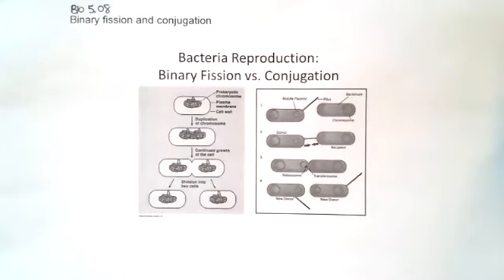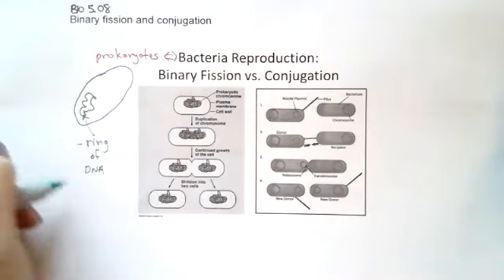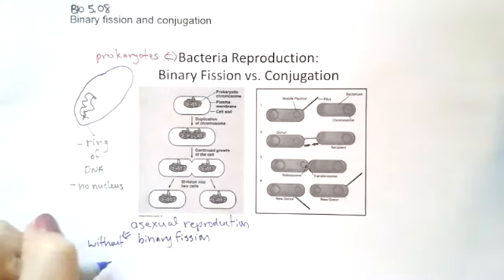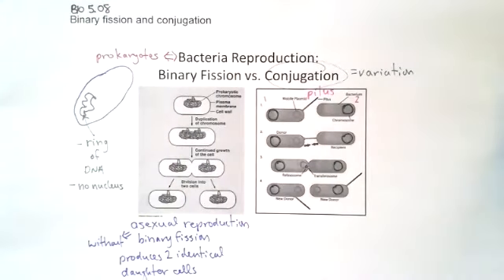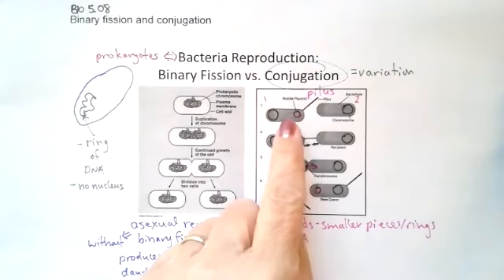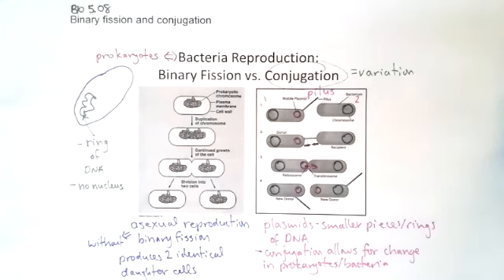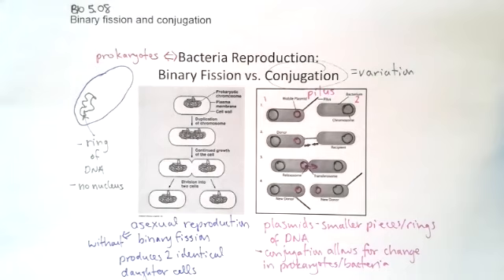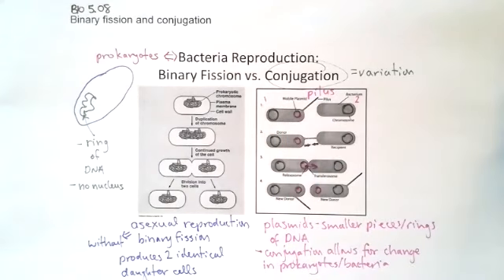BIO 5.08 Prokaryote Reproduction